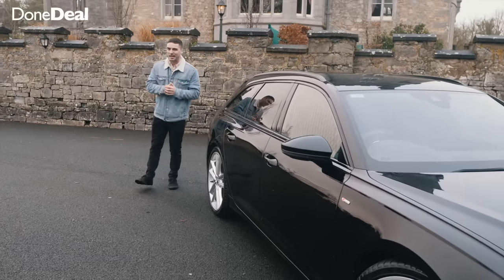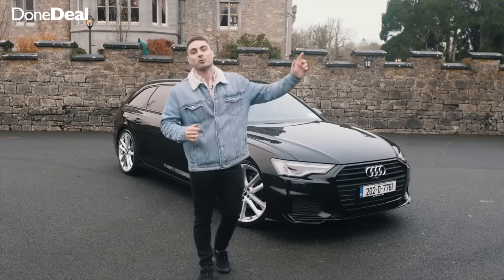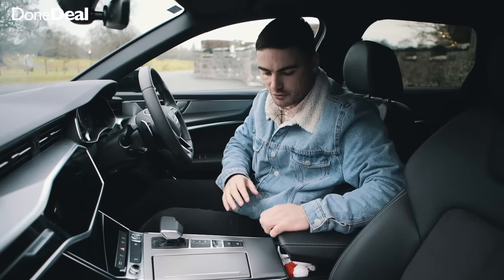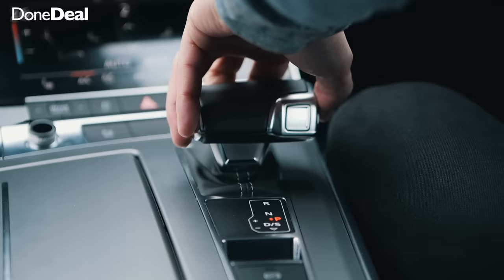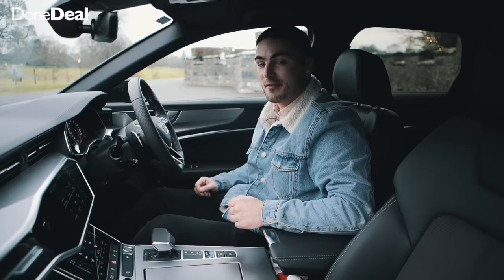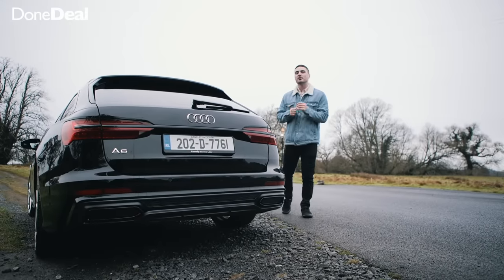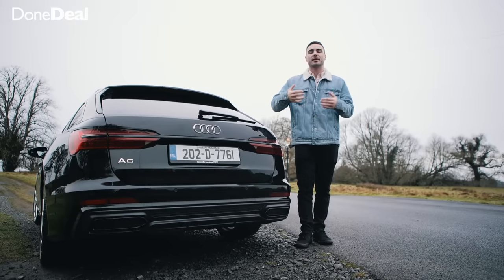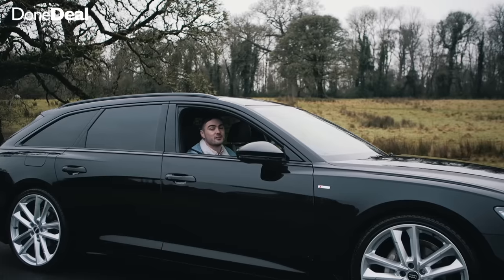Audi A6 Avant Review | DoneDeal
This week on the DoneDeal YouTube channel we are reviewing the very stylish and versatile Audi A6 Avant kindly supplied by Connolly Motor Group

From the exterior, it's absolutely stunning! Audi have mastered the 'estate car' look making it very desirable. The interior is stunning too. The infotainment is very sophisticated and the haptic touch is extremely responsive.

Naturally it has an enormous amount of space in both the rear and boot along with plenty of practical features like ISOFIX points for the baby seat, shopping hooks etc...

Overall, the A6 avant really impressed us, it's a fantastic alternative to a med sized SUV and we hope you enjoy the review.

gallery
make:audi
model:a6
year:2018
year:2019
year:2020
year:2021